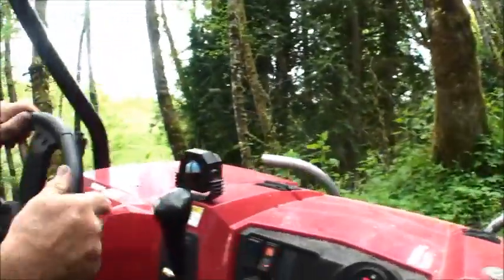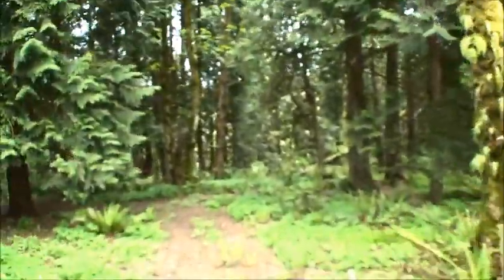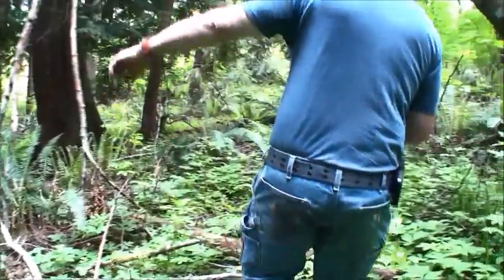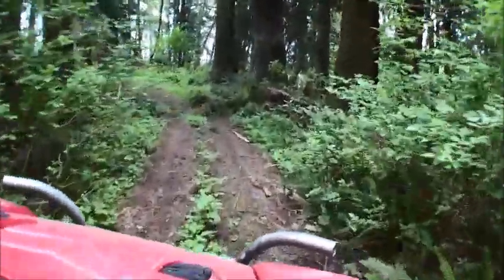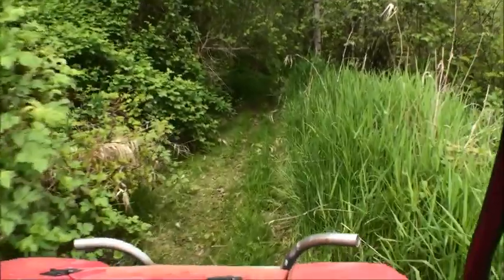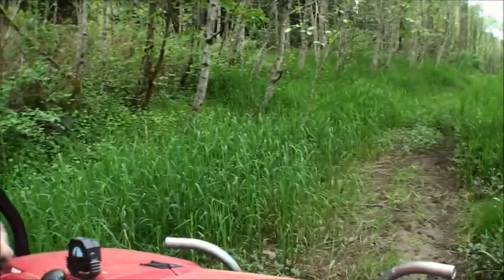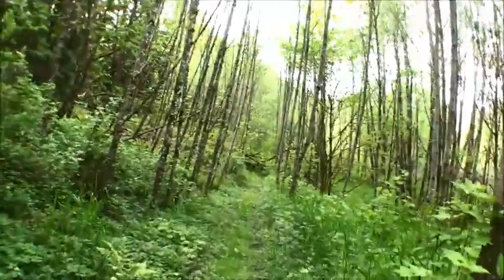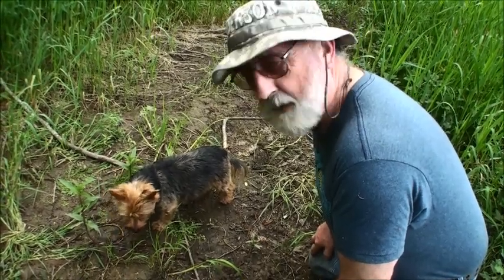Part 2, Bad Bobs Property and More